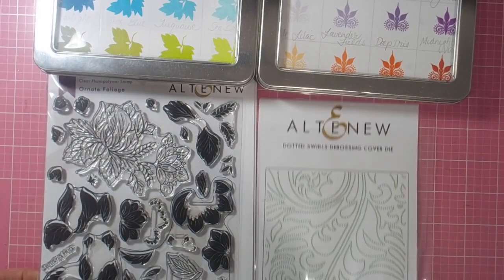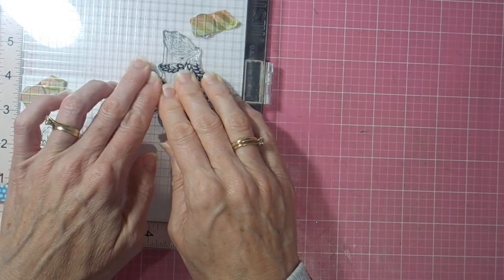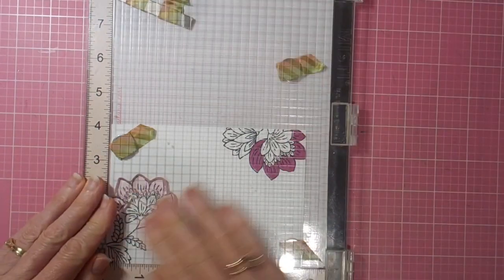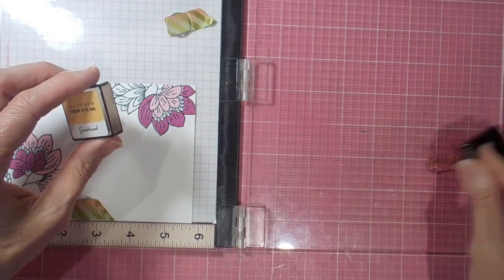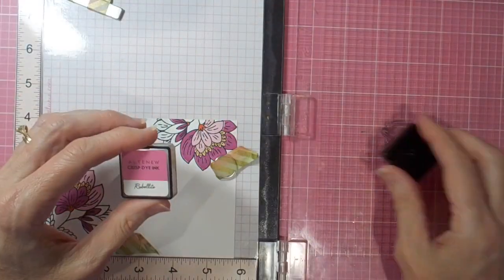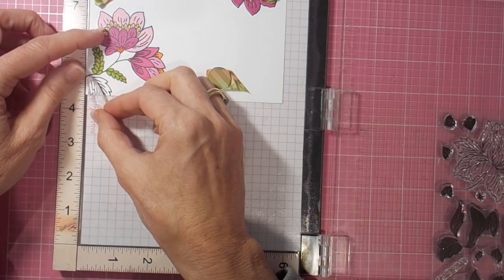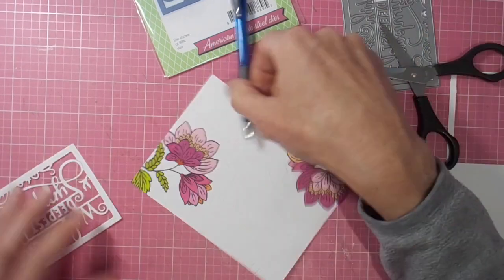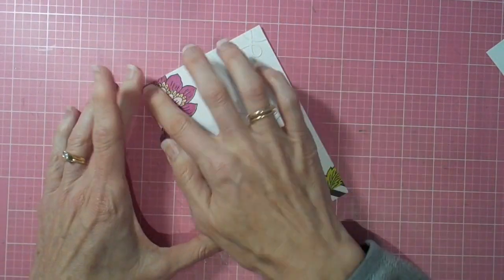Altenew’s Ornate Foliage- Sympathy Card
Thanks for joining me today as I create a sympathy card using a range of Altenew and Impression Obsession products.

• Impression Obsession - Dies - Sympathy Word Block | Dies R Us